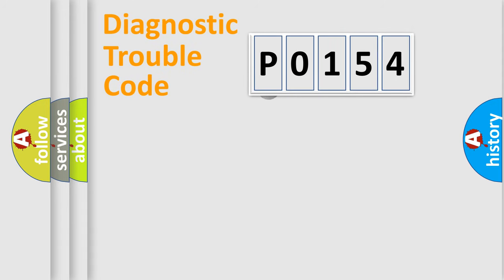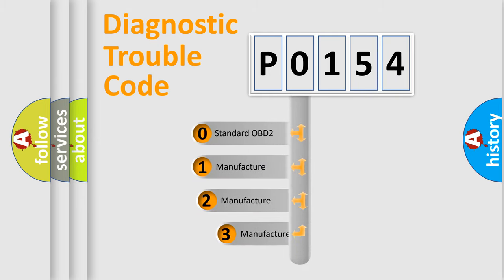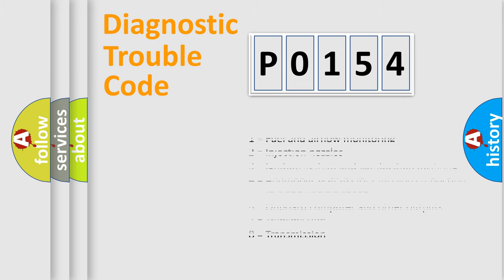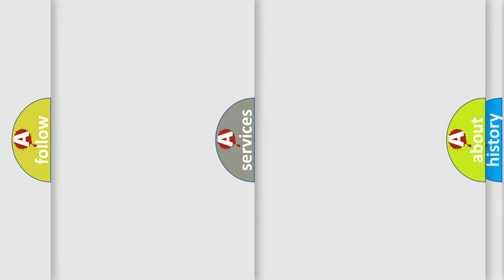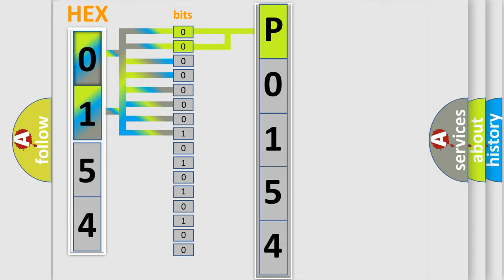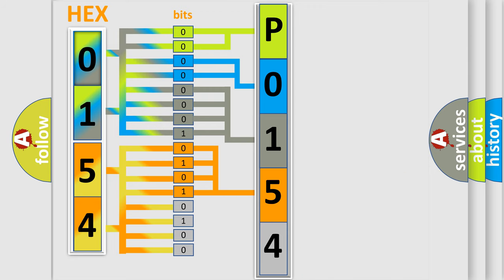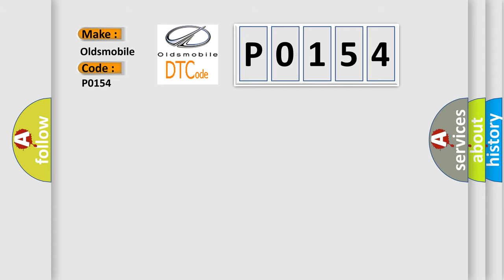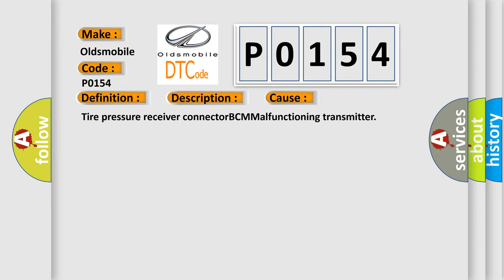DTC Oldsmobile P0154 Short Explanation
Contents:
0:21 Basic DTC analysis according to OBD2 protocol standard.
1:48 Insight into programming
2:58 A diagnostically understandable description of the Diagnostic Trouble Code
3:05 Basic error definition

Make:
Oldsmobile
Code:
P0154
Definition:
Data from LF transmitter cannot be received.
Description:
Tire pressure data for one or more transmitters is not being received by the BCM.Data from LF transmitter cannot be received.